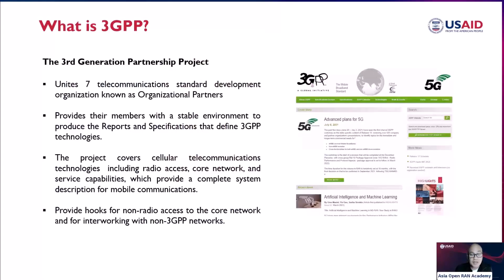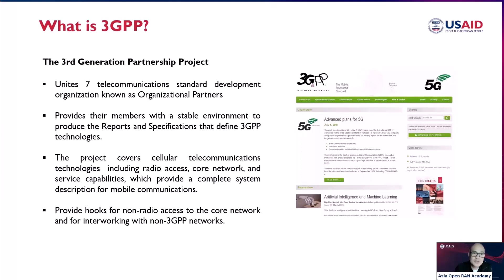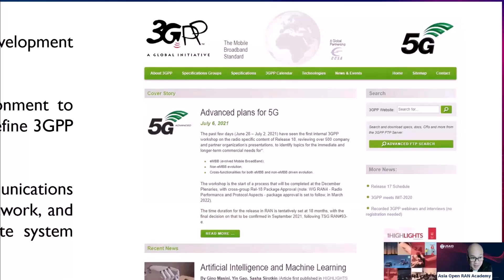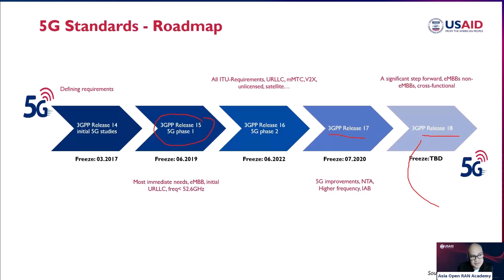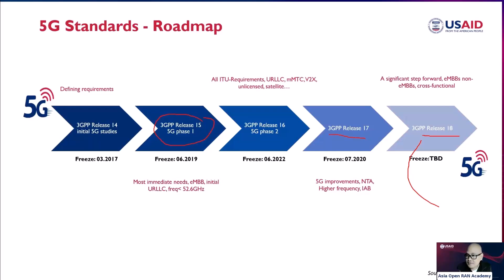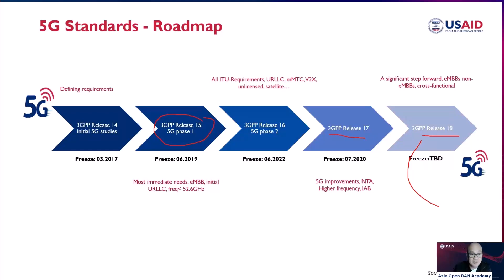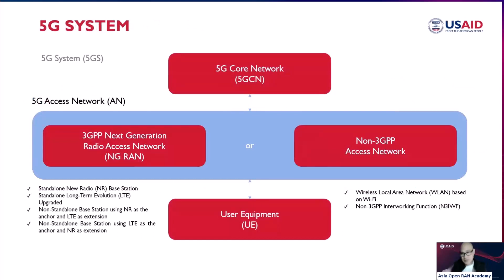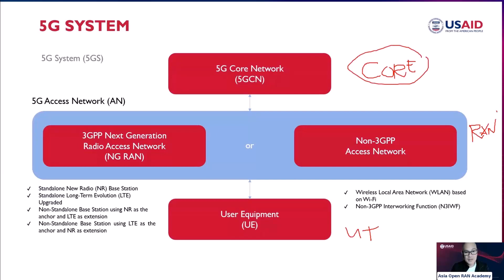What is 3GPP?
This brief yet informative video explains what 3GPP is, its role in shaping global mobile communication standards, and its impact on technologies like GSM, LTE, and 5G.